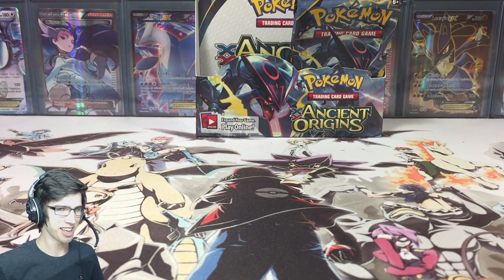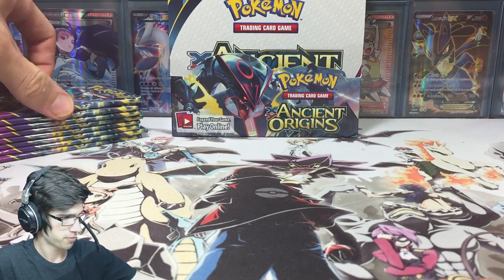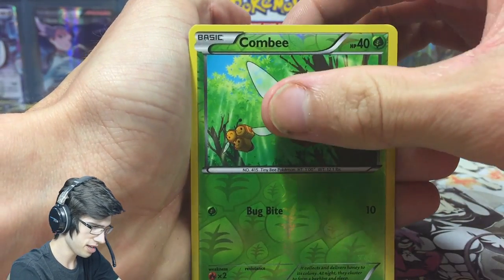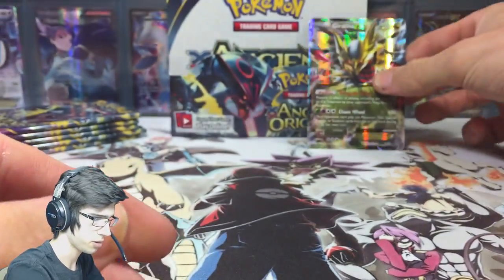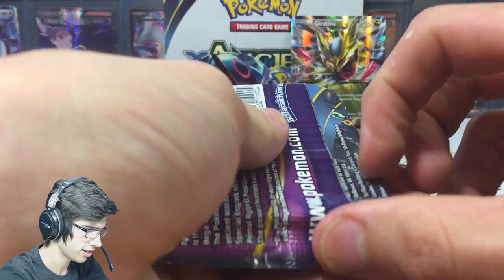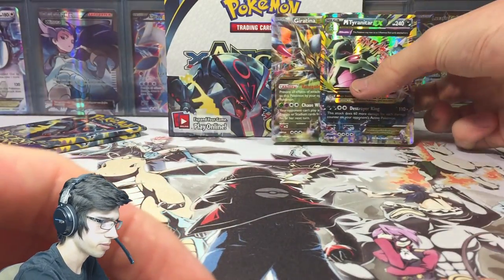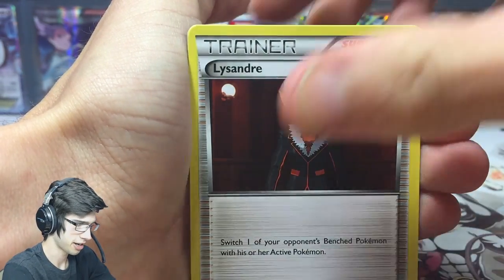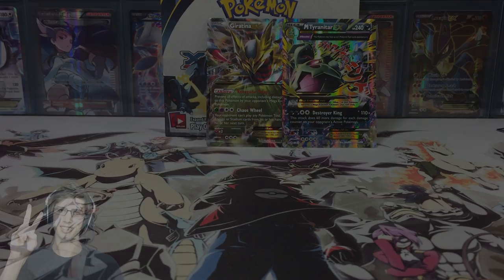Opening an Ancient Origins Booster Box #6 (4/4) - The Full Art Grind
Today we open the final 8 packs of THE FINAL Box of my case before breakthrough comes out. Trying to complete the set we are Secret rare Trainer's mail hunting, & full art hunting! Can we get some full art goodness?!

Social Media and other links:
Credits!